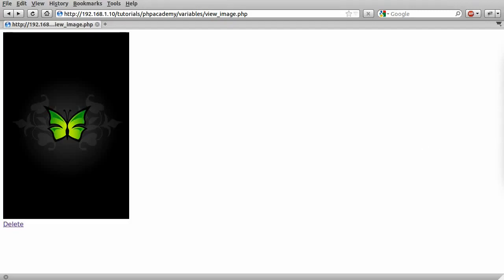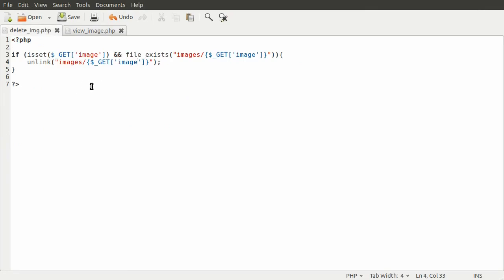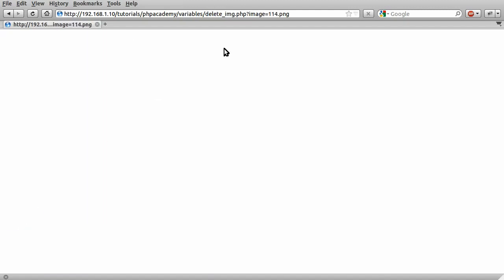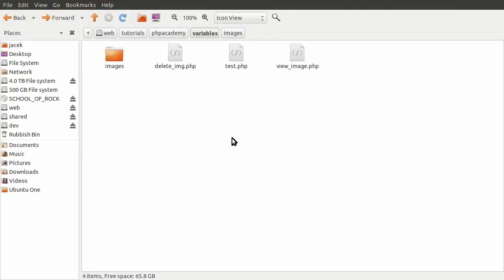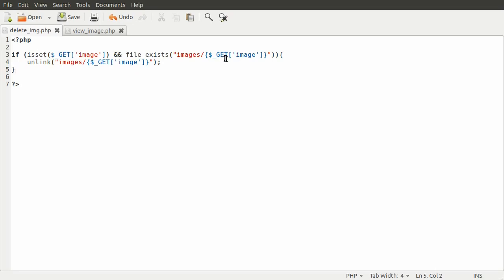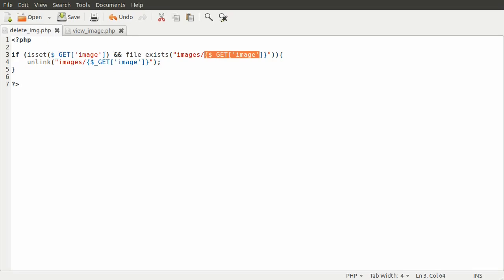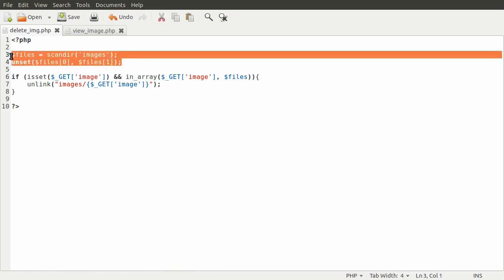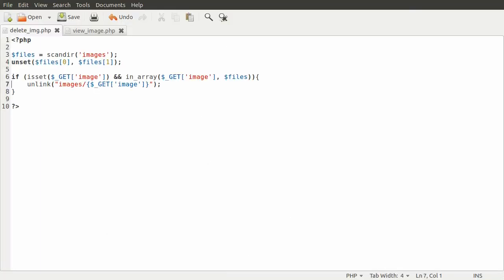63 Passing Variables